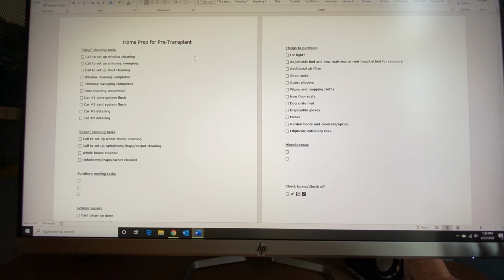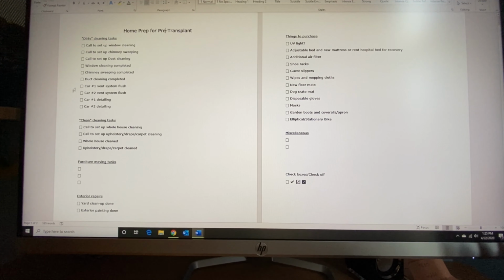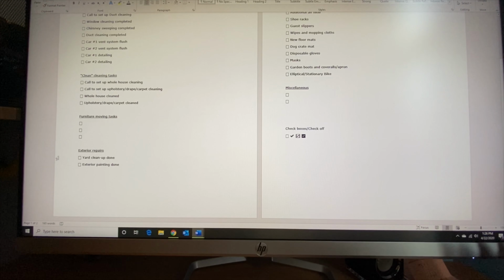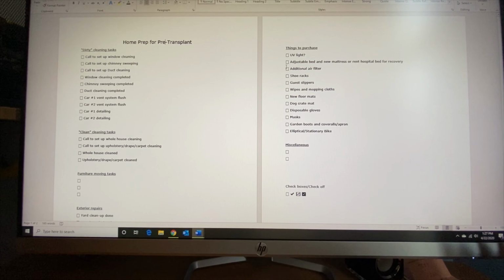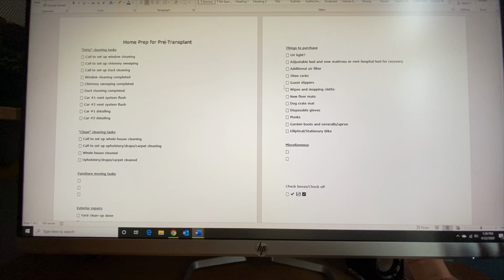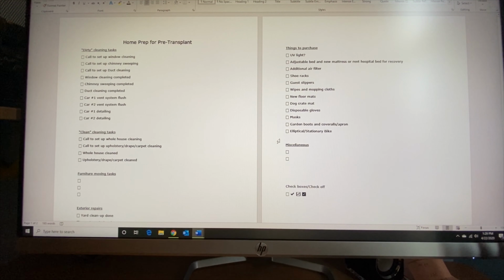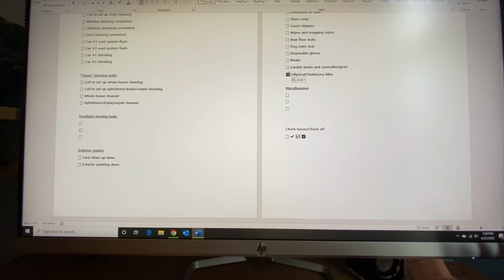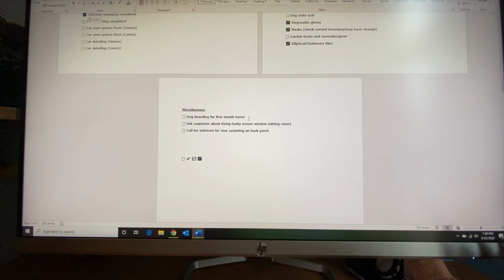Caregiver Pre-Transplant Checklist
When a family member is going to receive a transplant, the home must be prepared prior to their discharge from the hospital.  Cleanliness is paramount, due to the transplant recipient's immune system being compromised until the stem cells can graft. I have put together a checklist template that can be downloaded from my blog.